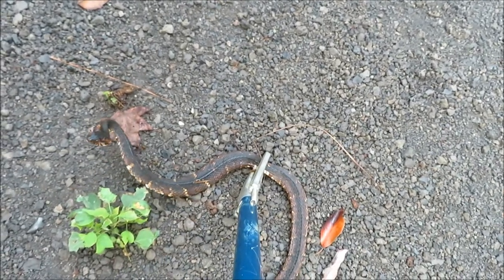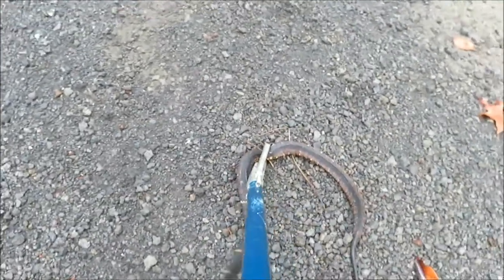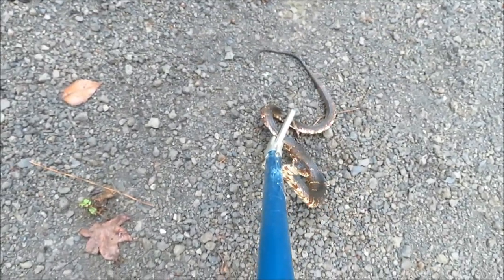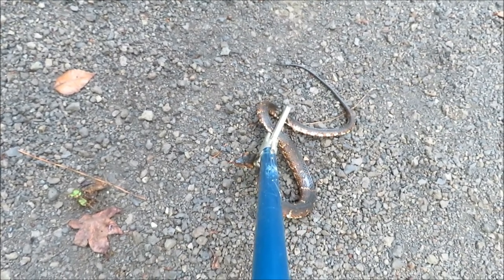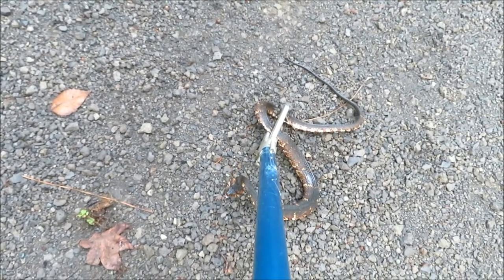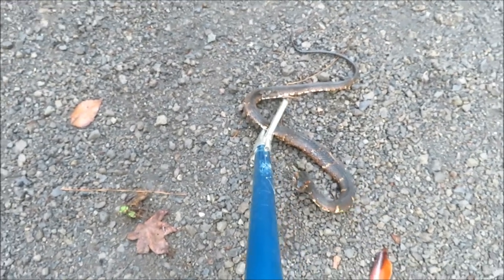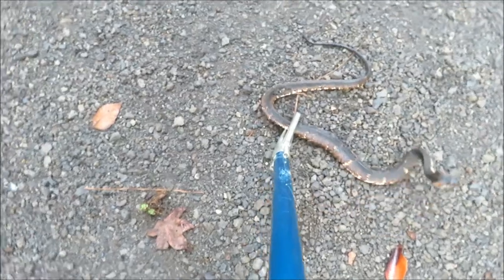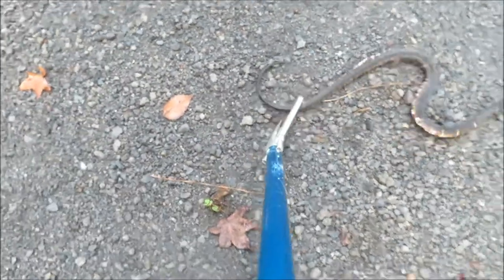How to tell the difference between a non venomous Water Snake and Water Moccasin Cotton Mouth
Water Snakes will usually run from you if approached, but they can get aggressive if you try to capture or kill it. Unfortunately many Water Snakes are killed through mistaken identity. There are several species of this snake and as a result have different appearances.  I recommend buying  book on the snakes of your state. There is a good book titled "Snakes of Alabama"  and it is very informative. Most of the time Water Moccasins will run from you too,  or will stay still hoping you wont see them. The only time I have ever seen them aggressive, is when I try to catch them. Their behavior varies from snake to snake and have seen some play dead.  Never touch a snake, they can be cut clean in half and still bite you. FYI: Snakes can be active year round here on the coast. I made contact with a 4 foot Water Moccasin on a warm day in February.  By: South Alabama Home Inspections.